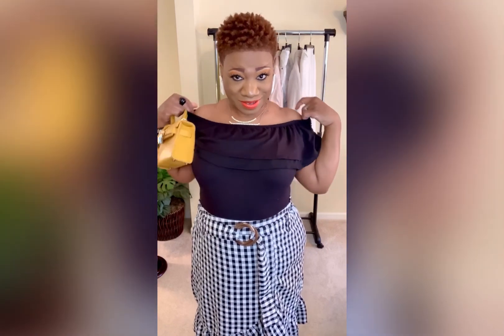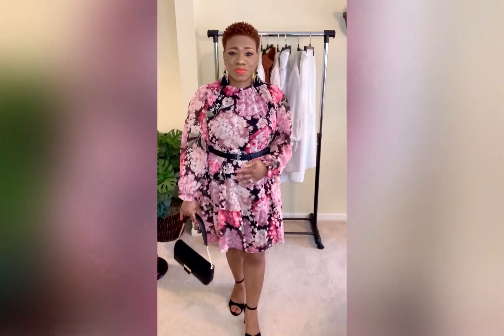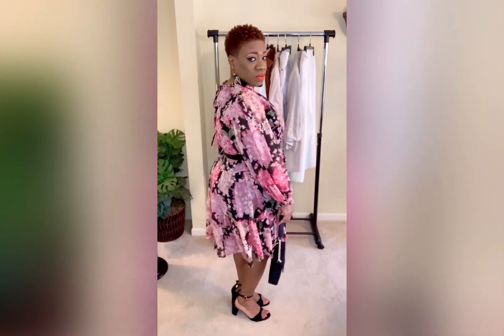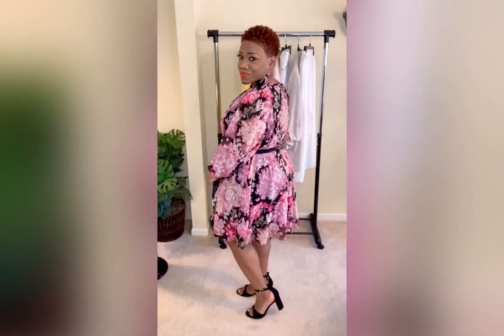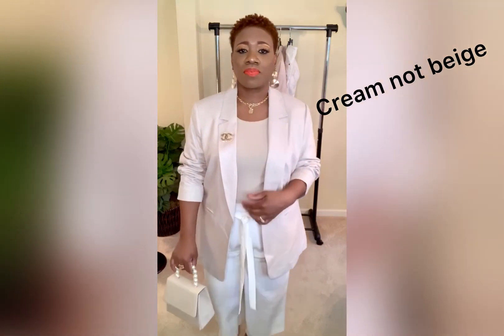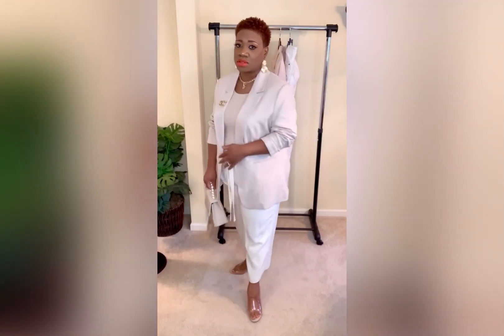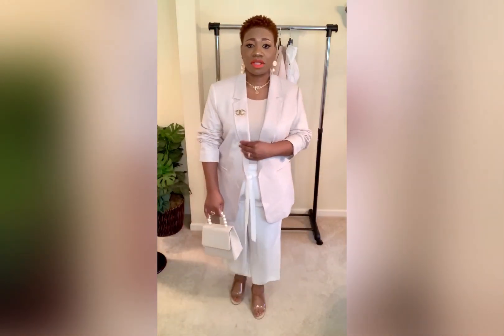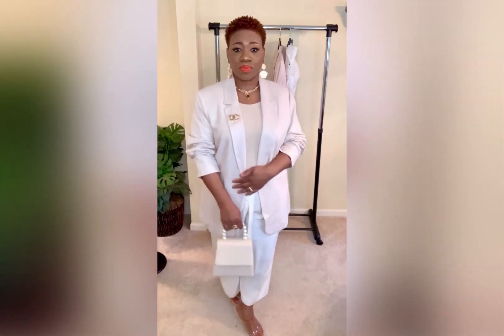SUMMER WORK OUTFITS | WORK OUTFITS SUMMER 2020 | What I wear to work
Hi Loves, I styled some summer work outfits for those who are returning back to work in the office.  I hope you enjoy these looks!

Hi My name is Tammy Foster-Terrelldiva! I love all things Fashion, Beauty and Lifestyle! My channel is dedicated to making women feel beautiful on the outside and the inside. I hold a B.S degree in Fashion Merchandising. My goal is to help women with fashion and beauty that they can incorporate into their daily lives!!

Linen Crop Wide Leg Pants - Had for awhile - Purchased at Macy's
Chanel Pin - @beemoreaccessorized

Chanel Pin - @beemoreaccessorized

Musician: @iksonmusic